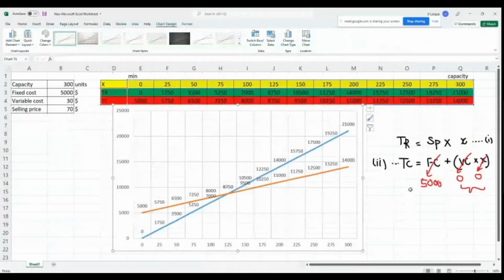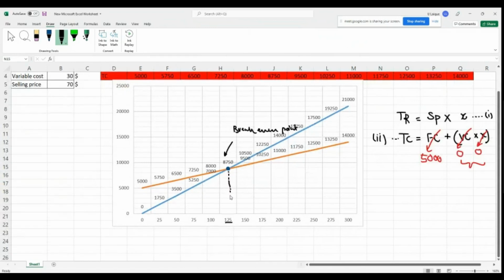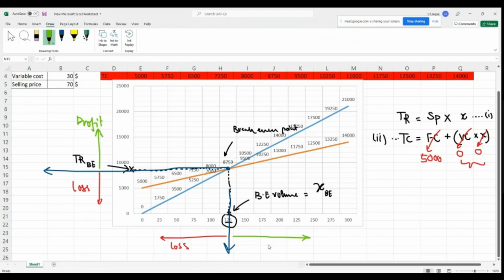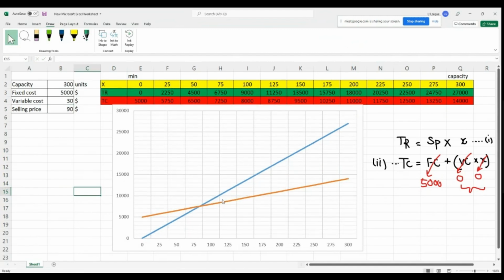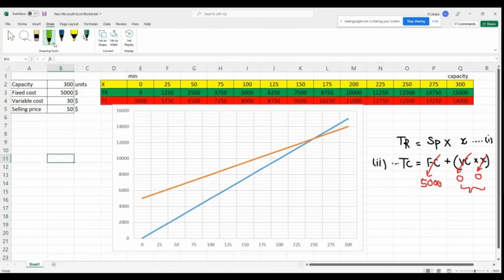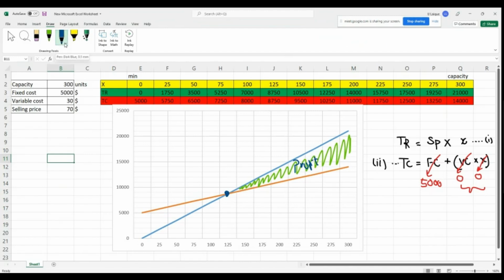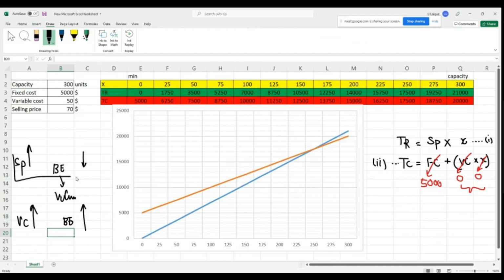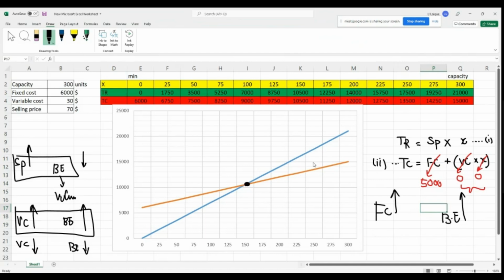Breakeven Point and CVP Analysis - Explained (Part 2)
In the second part of the video we explore that how changing the selling price, variable cost, and fixed cost shifts the break-even point and what happens to the loss and profit region on breakeven chart.

Time stamps:
0:00 - Parameters, TR & TC formulas introduced
0:30 - Break-Even Point identified on the chart (x = 125 units)
1:00 - Profit and Loss zones explained
2:00 - Sensitivity Analysis
3:20 - Selling Price changed to $50
4:00 - Selling Price restored to $70
4:45 - Variable Cost increased to $50 (effect on break-even)
5:30 - Fixed Cost increased to $6,000 (break-even shifts to x = 150)
6:20 - Summary